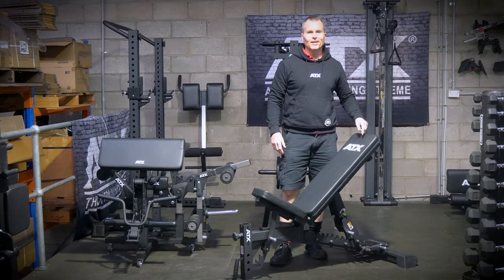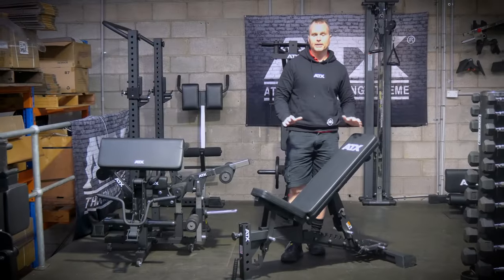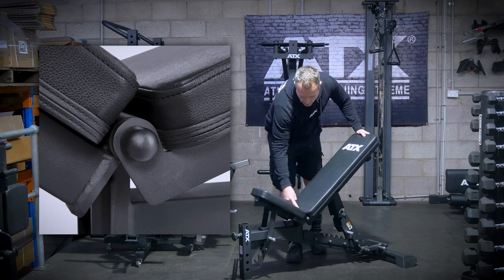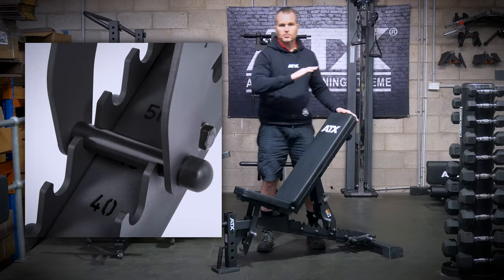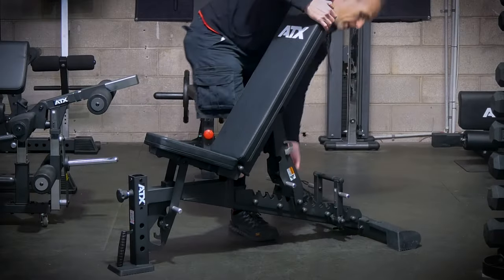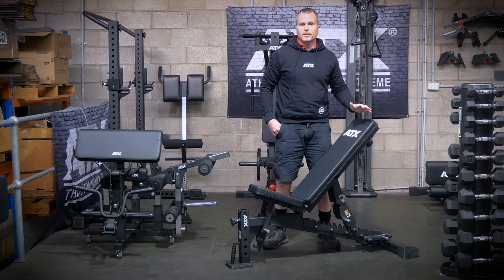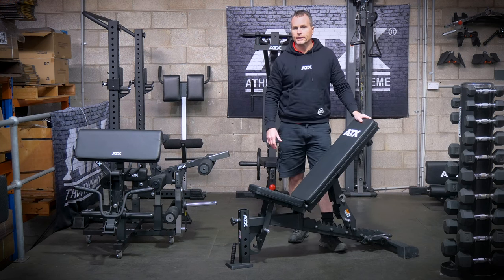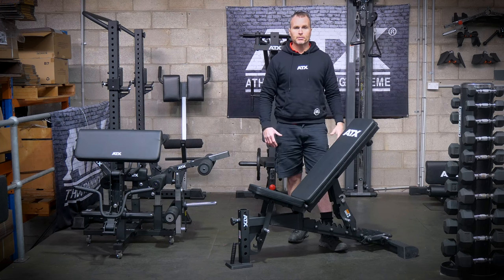SAM'S REVIEW: ATX® Multi Bench – Ultimate Model 2.0 | ATX-MBX-660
This versatile bench may look like others, but its unique features set it apart. With flat, incline, decline, and upright positions, the ATX MBX 660 offers unbeatable value at a lower price than similar-quality benches. Having sold these benches in Australia for over 10 years, I've witnessed ATX's continuous improvements, making the latest model the best yet.

Key features include a docking point for attachments, a robust 50x20mm tube steel frame, a smooth pivoting backrest, and a secure latch mechanism. The pads, available in polyurethane for high-traffic gyms, ensure durability and comfort. Laser-cut angles, IPF spec support, and a locking mechanism for stability add to its functionality.

Attachments like the leg lift and ab attachment transform this bench into a multi-exercise powerhouse, perfect for space-constrained users. Compared to market leaders like Rogue and Rep, the ATX MBX 660 offers exceptional build quality, features, and attachments at an amazing price of less than $900.